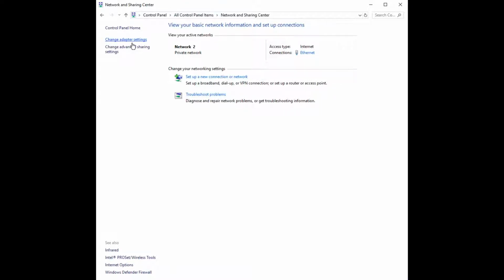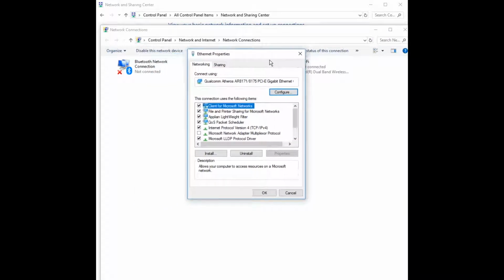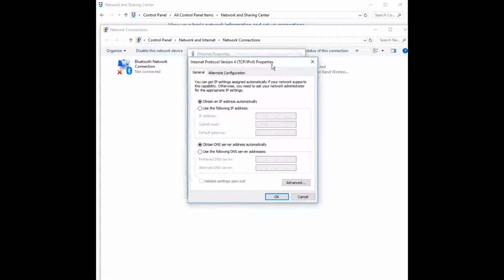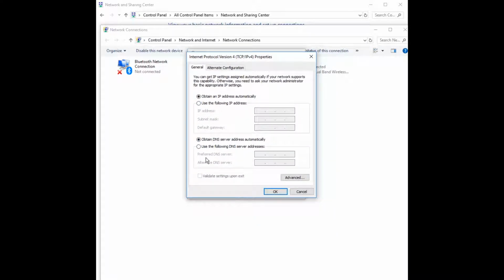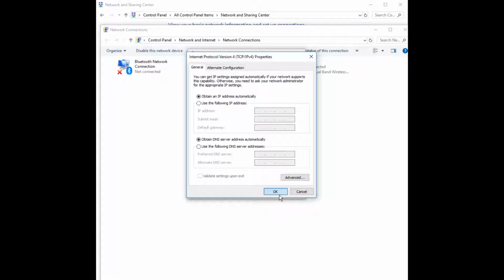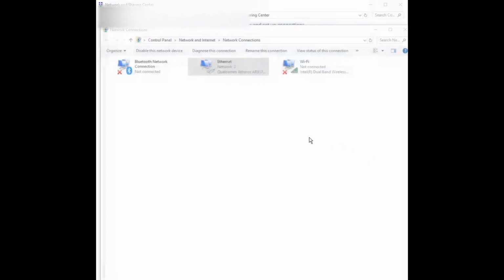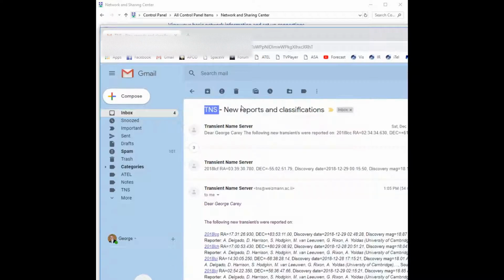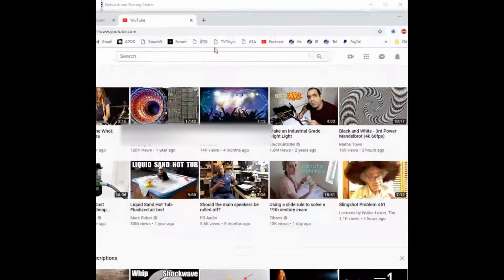Can't connect to any Google sites - fixed!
My computer would not connect to Google, Gmail, YouTube or any Google related sites. All other websites were OK. This was the case with Chrome, Edge and AVG secure browser.
Eventually I solved the problem which was related to DNS server addresses.